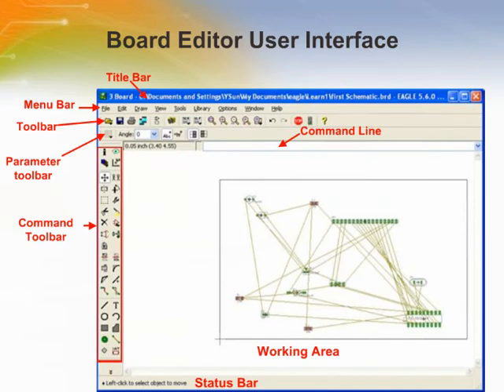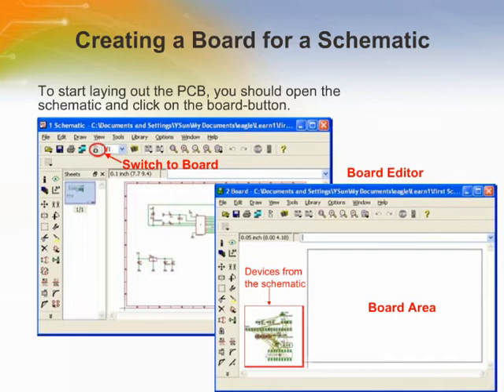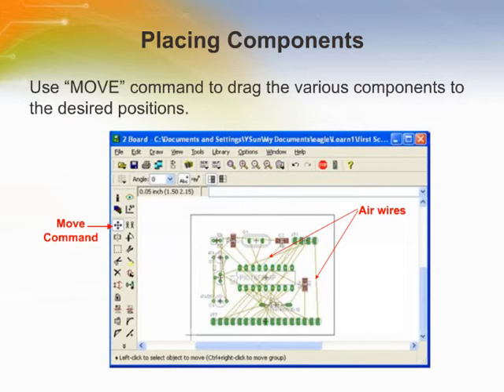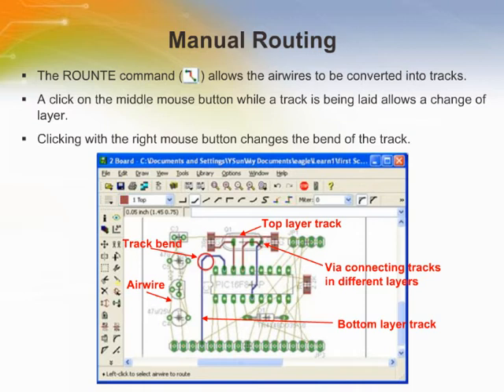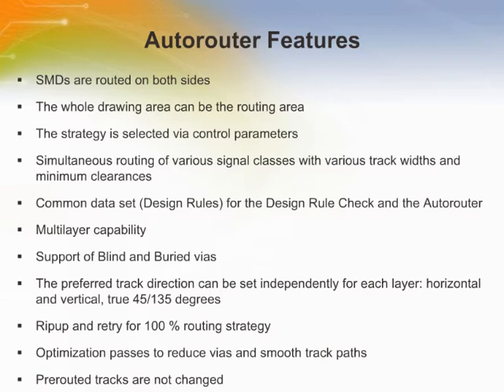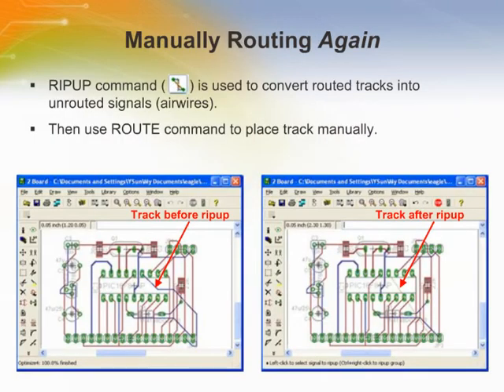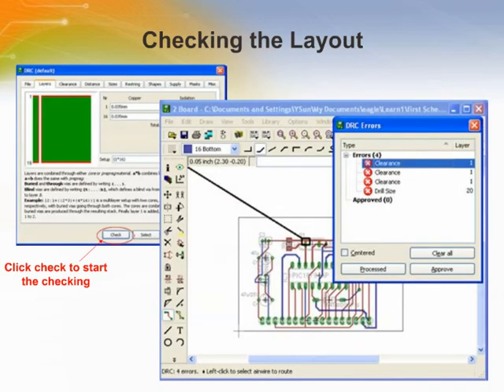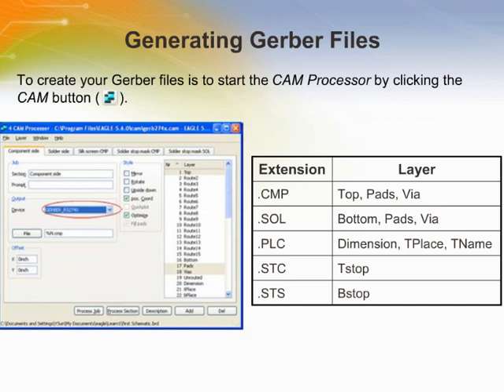Build Your Own PCB with EAGLE III - Turning the EAGLE Schematic into a PCB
- To explain how to design a PCB from a schematic using EAGLE Board Editor